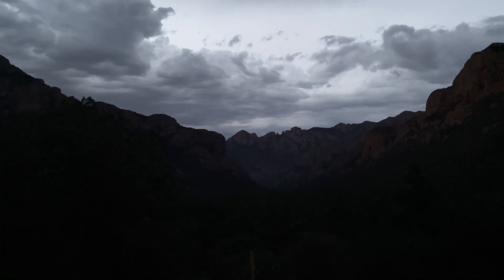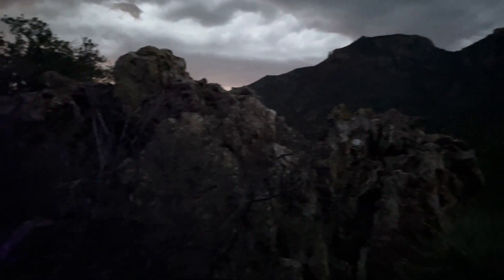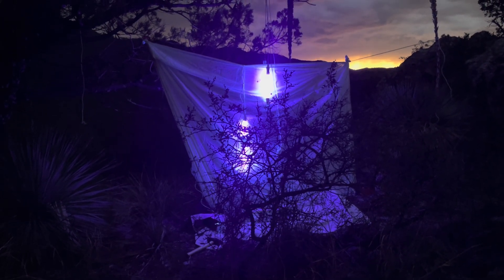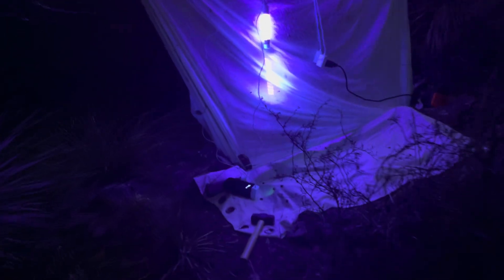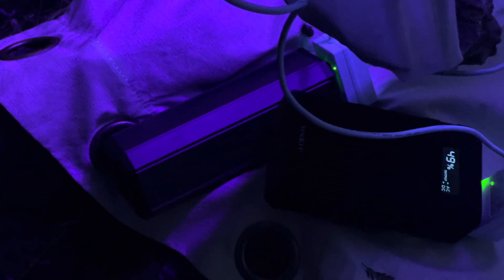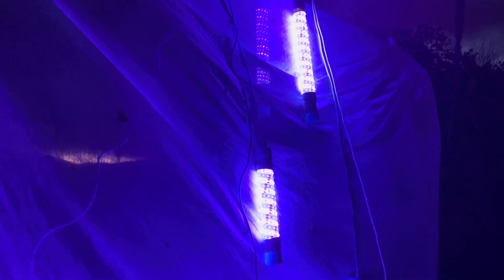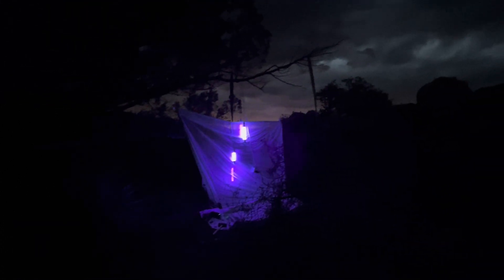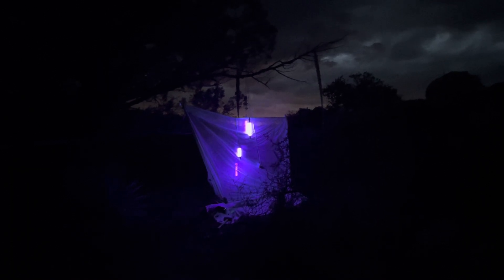Entoquip UV-LED insect-collecting entolights in the Chiricahua Mountains, Arizona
My company entoquip.com developed UV-LED lights in the 365-395 nm wavelength for optimal collecting of beetles, moths, and other nocturnal insects.  This video shows how simple and portable these lights can be to take anywhere in the field in your backpack.  They are bright enough to be seen from thousands of feet away.  Their light weight, waterproof construction and long life make them a great new tool for nighttime arthropod surveys.